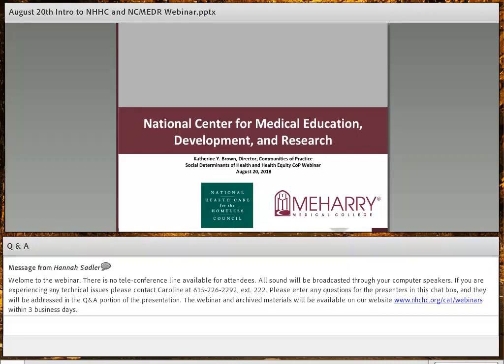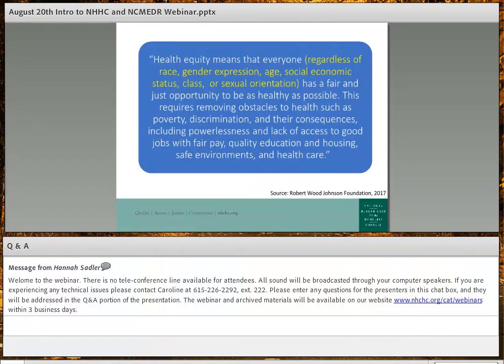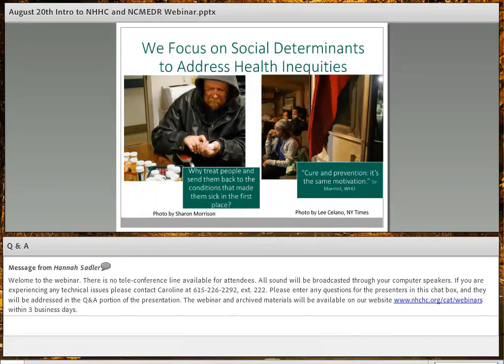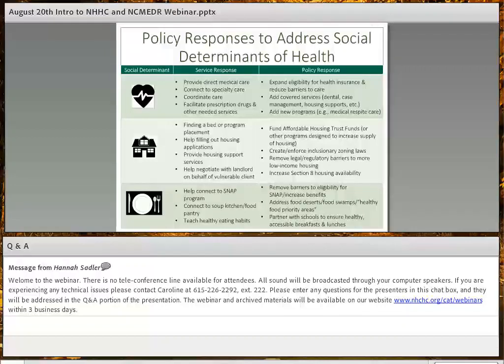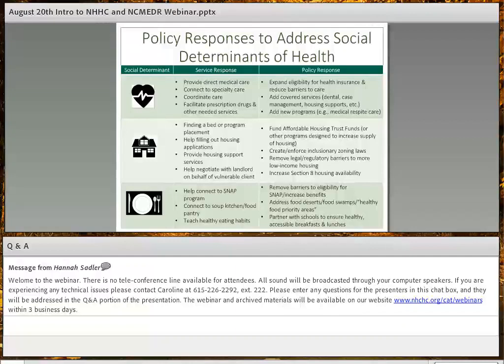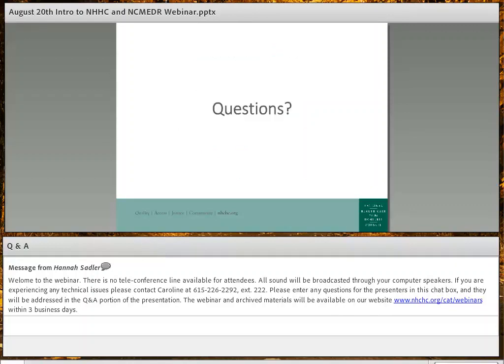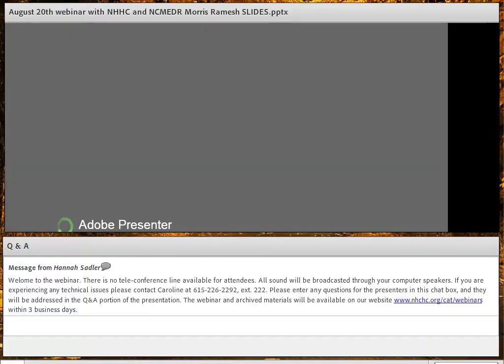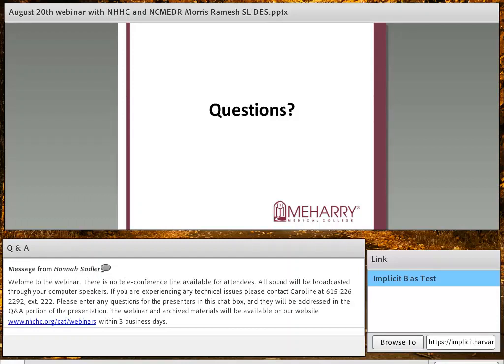Webinar: The Role of the Social Determinants of Health in Promoting Health Equity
Presented by the National Health Care for the Homeless Council and the National Center for Medical Education, Development and Research, this webinar was held on Monday, August 20, 2018.

The impact of factors such as housing, socioeconomic status, education, social support, and safety have been well documented as key influencers of a patient’s health and response to treatment. In fact, they may have more influence over health outcomes than access to medical services alone.

This webinar will provide an overview of the Social Determinants of Health (SDOH) and describe how these determinants promote health equity. The relationship between SDOH and implicit bias will be explored. Participants will also learn how cultural humility may be used to address unconscious biases.

Speakers:
· Darlene M. Jenkins, DrPH, CHES, Senior Director of Programs, National Health Care for the Homeless Council, Nashville, TN
· Katherine Y. Brown, EdD, Director, Communities of Practice, National Center for Medical Education, Development and Research, Dept of Family and Community Medicine, Meharry Medical College, Nashville, TN
· Aramandla Ramesh, PhD, Associate Professor, Biochemistry and Cancer Biology, School of Medicine, Meharry Medical College, Nashville, TN
· Barbara DiPietro, PhD, Senior Director of Policy, National Health Care for the Homeless Council, Baltimore, MD